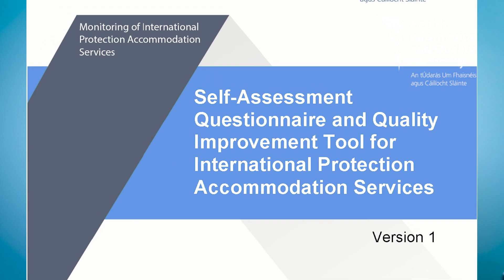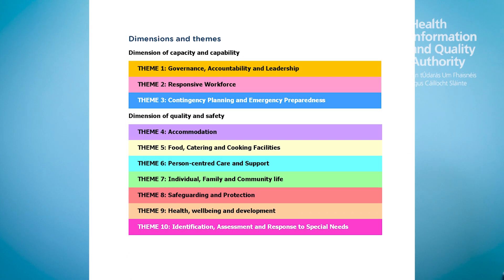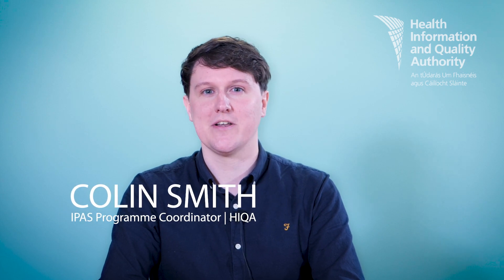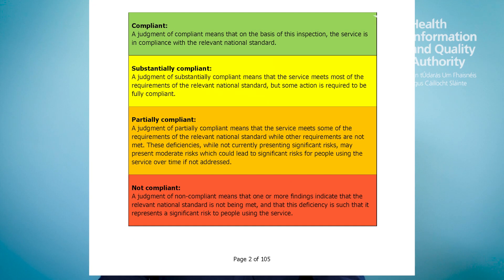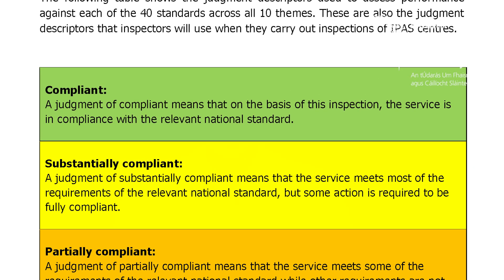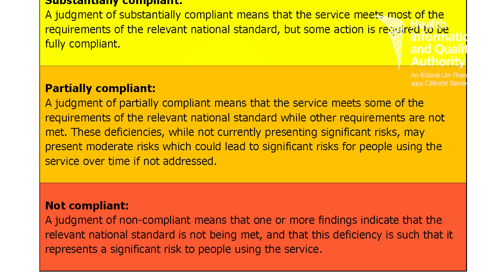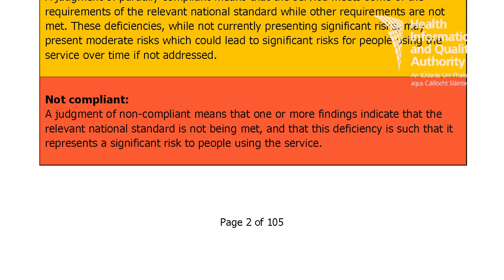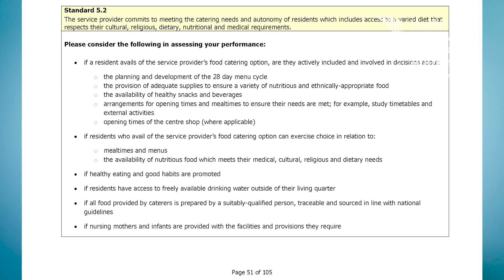IPAS provider video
This video gives guidance to providers of International Protection Accommodation Centers (Direct Provision) on how to complete the Self-Assessment Questionnaire and Quality Improvement Tool (SAQ) developed by HIQA.

The purpose of the SAQ is to support providers to assess their own service for compliance against National Standards, and to outline the actions they intend to bring about improvements in their service where necessary.  The Self-Assessment Questionnaire and Quality Improvement Tool is beneficial in governing services to ensure they are safe and effective and continuously striving to improve.